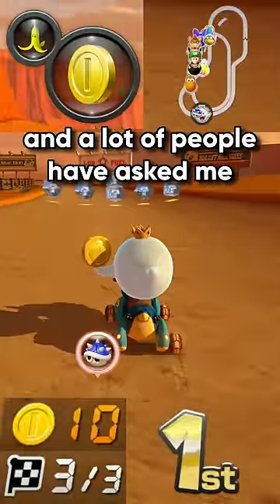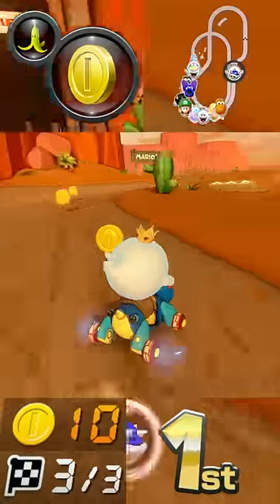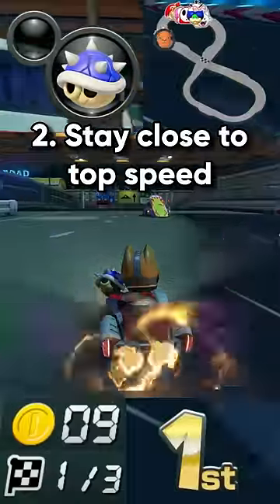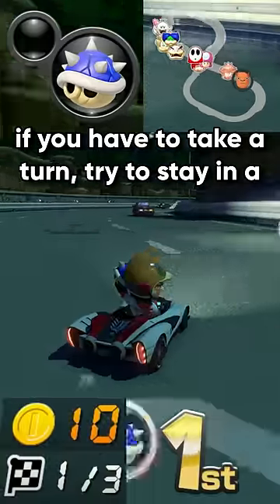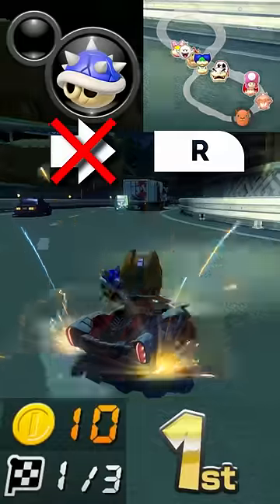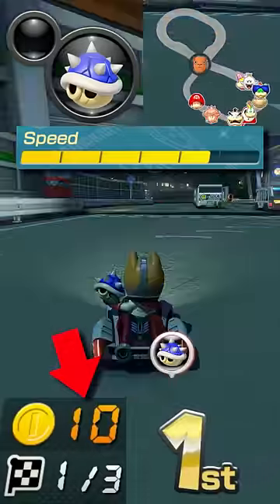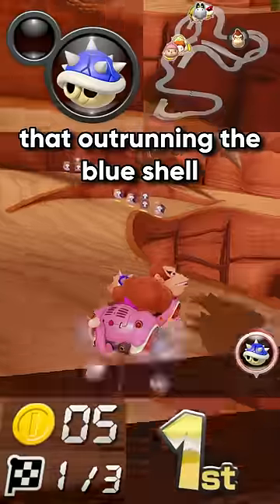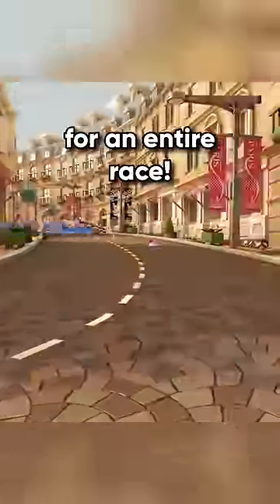How to OUTRUN the BLUE SHELL in Mario Kart 8 Deluxe!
can you outrun a blue shell, or be too fast for a blue shell in mk8dx? as long as you are on 200cc and not 150cc, and neutral drift a lot! you can also dodge it with a mushroom or super horn / boom box!